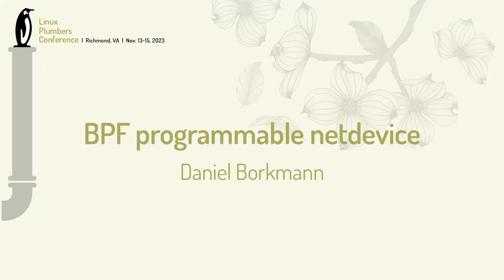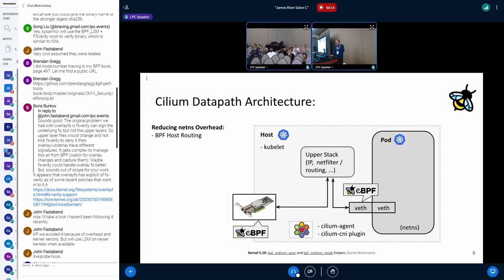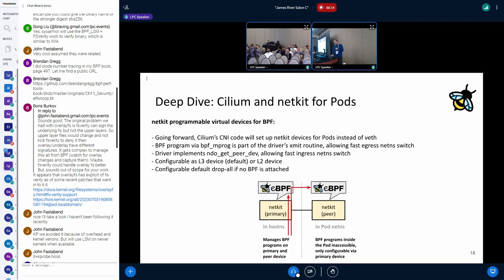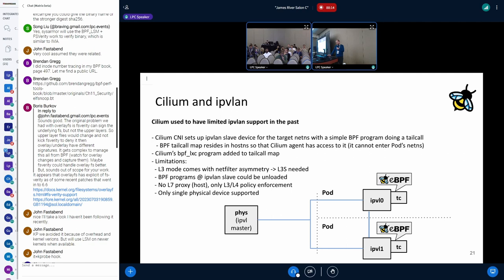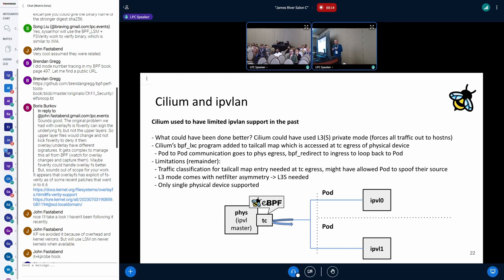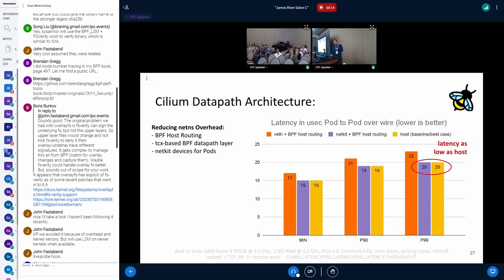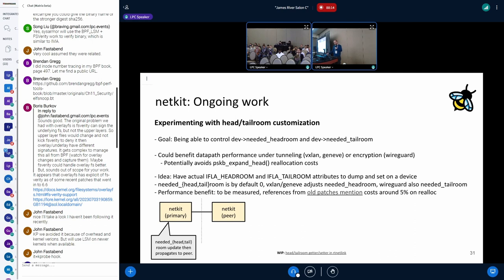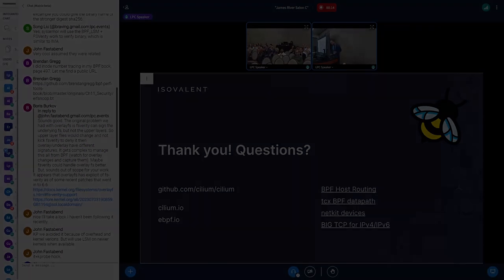BPF programmable netdevice - Daniel Borkmann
BPF for networking has seen a number of infrastructure improvements since the last year such as the introduction of tcx as the new tc BPF fast path with BPF link support. The next bigger step in this area is the introduction of a BPF programmable netdevice called "netkit" where the BPF logic is part of the driver's xmit routine. This talk elaborates on why it is needed, provides a detailed overview of netkit's current state and ongoing work. We show how it interacts with tcx and how we integrated both tcx and netkit into Cilium as its new datapath foundation.